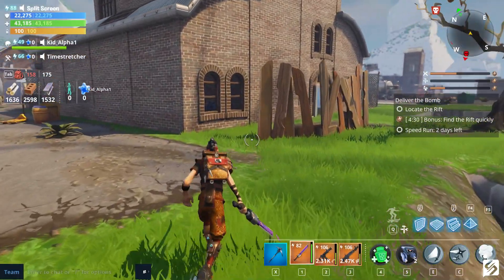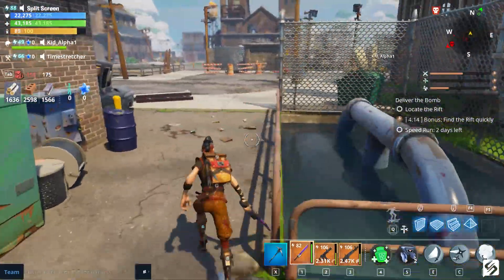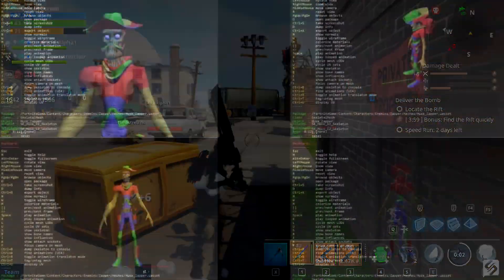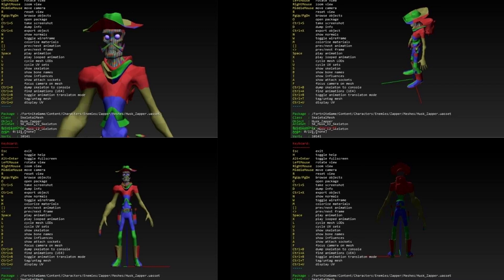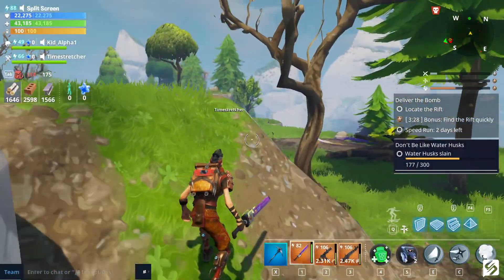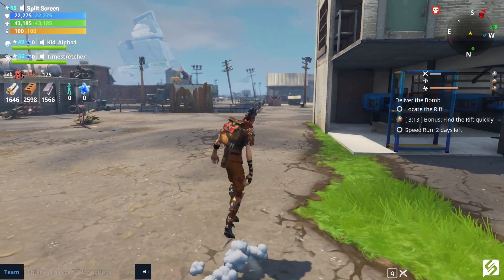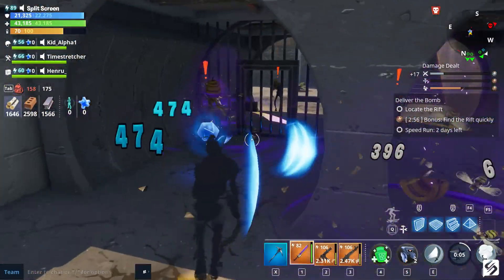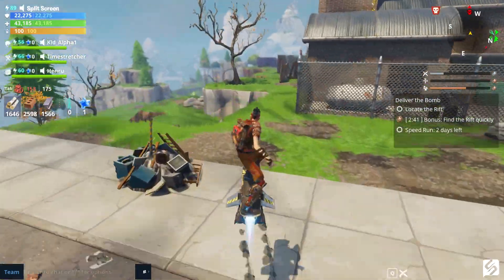Fortnite Save The World New Zapper Husk "Fortnite New Enemies" Fortnite Save The World Update News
Check out some of my other popular Fortnite videos!

• Fortnite Guide "How To Cross Play" Fortnite Cross Platform

• Fortnite How To Cross Play "Fortnite Crossplay Guide 2018"

• Fortnite Save The World Best Gold Farming "Fortnite How To Farm

•  Fortnite Save The World Best Way To Get Malachite and